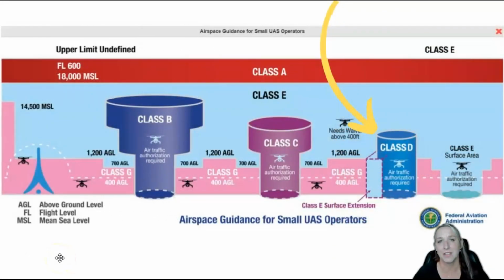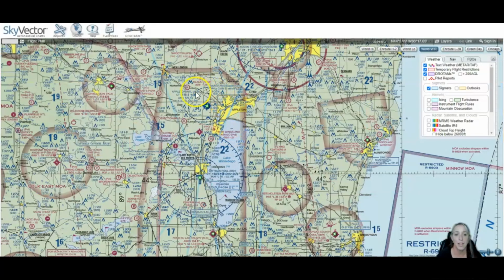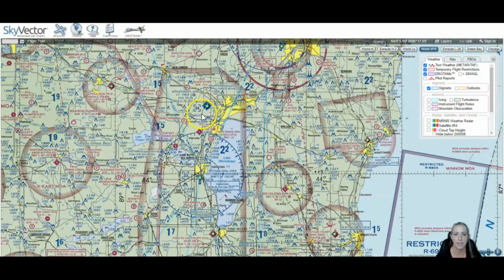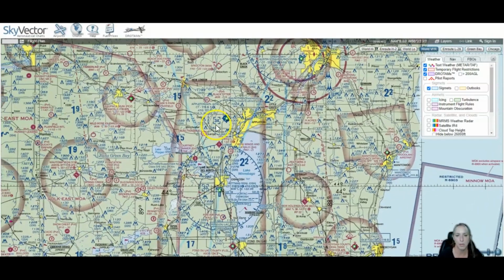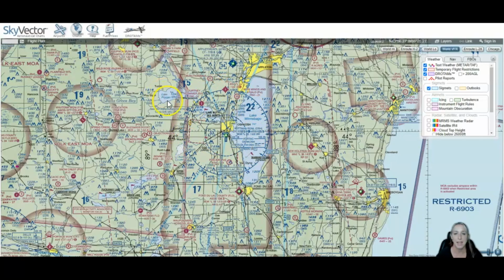What is class D airspace for drone pilots?